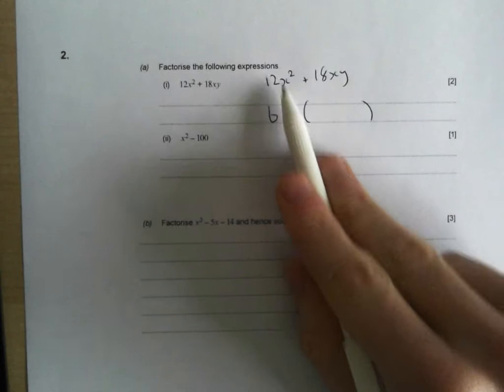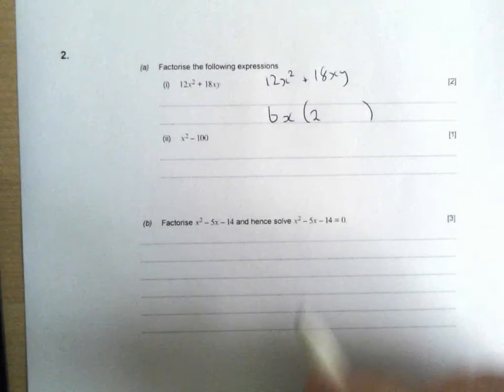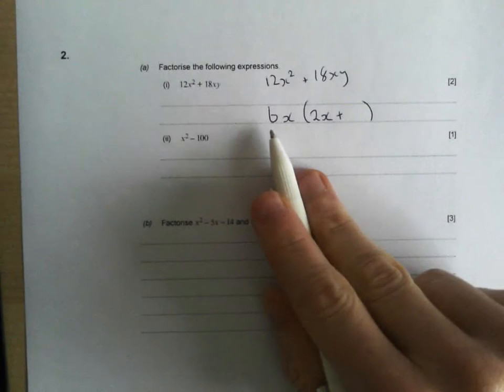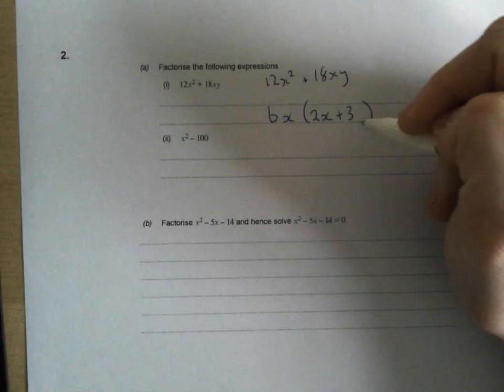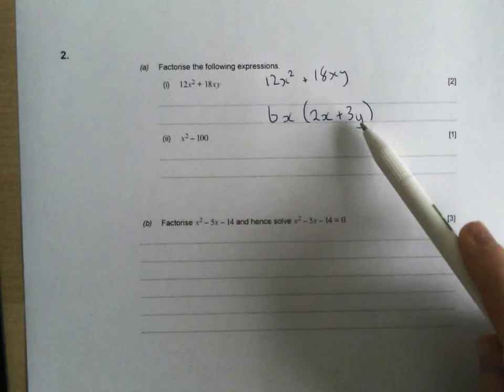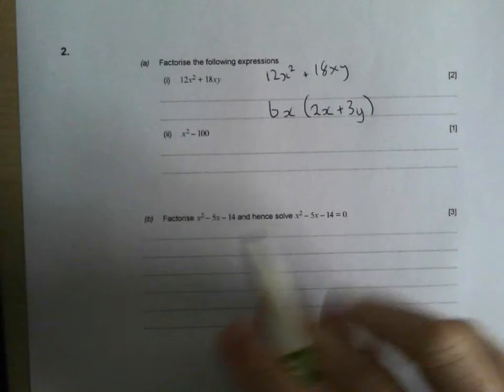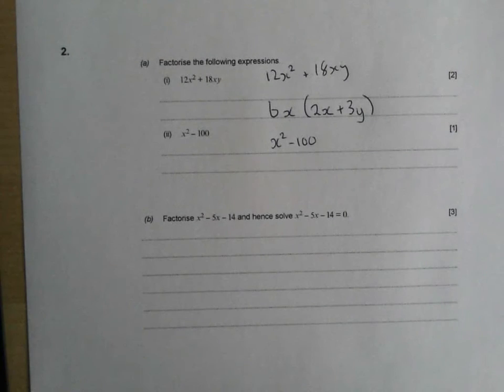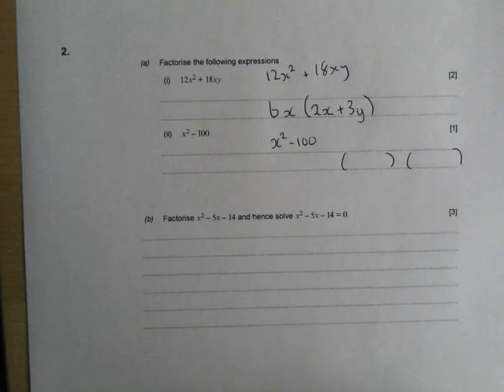Quadratics - Q2 GCSE Maths Revision Walking Talking Topics with Mr Barton